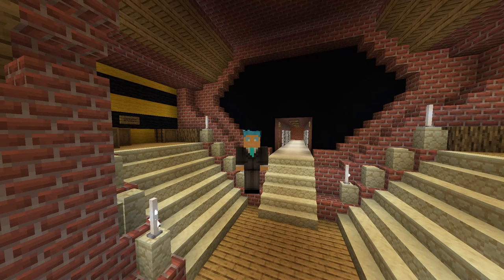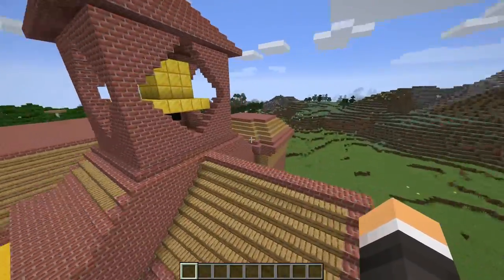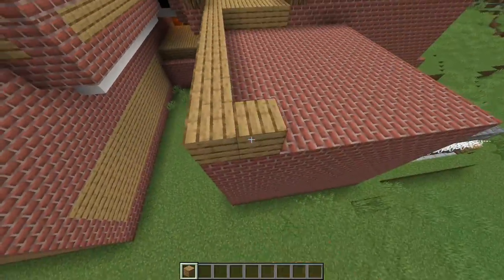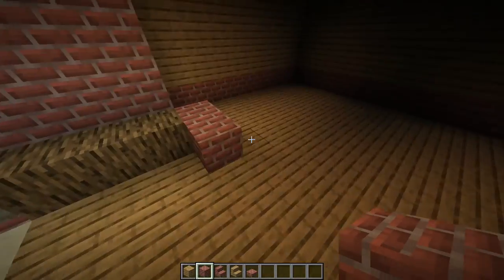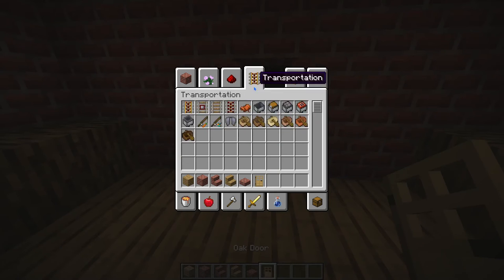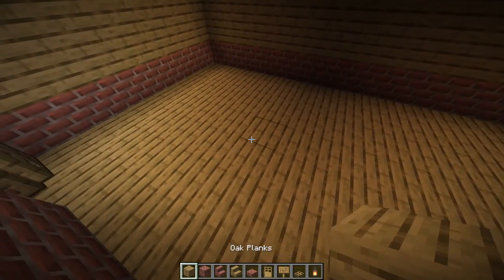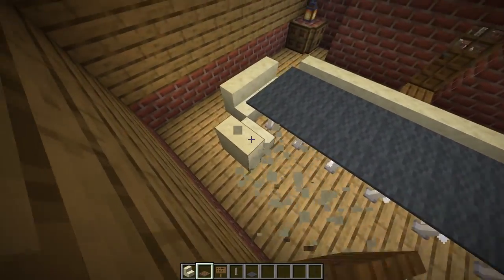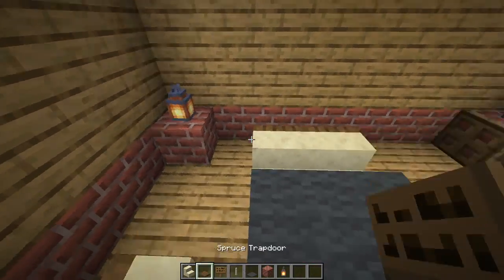The School of Redstone | Build the Conference Room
Today in this School of Redstone episode, I add a conference room to the school. In the next episode, I'll be going over rails and minecarts. I hope you enjoy today's video!